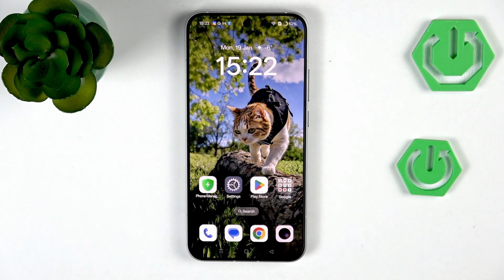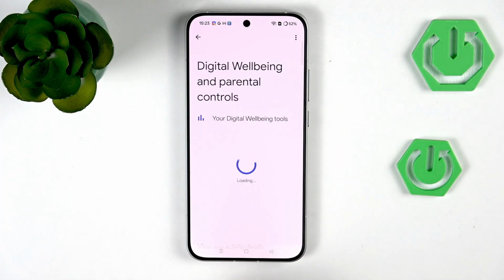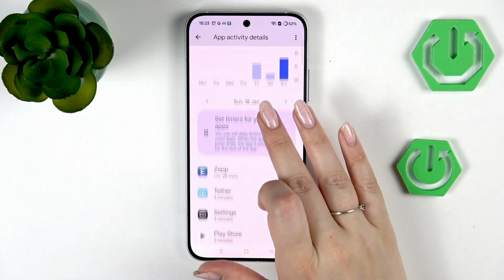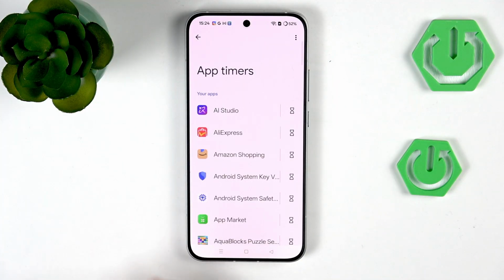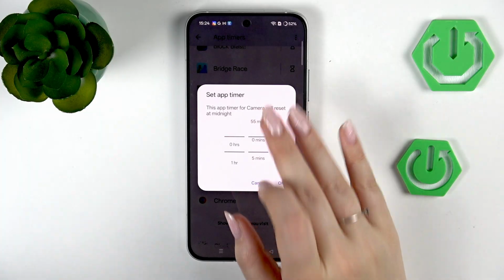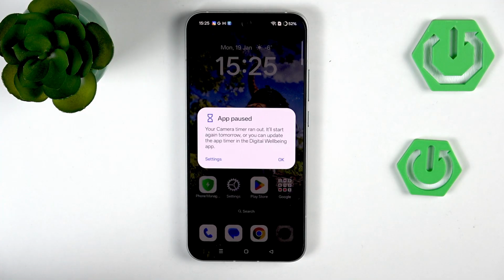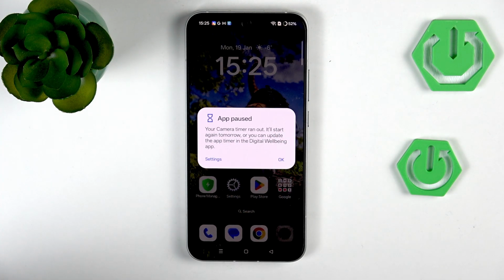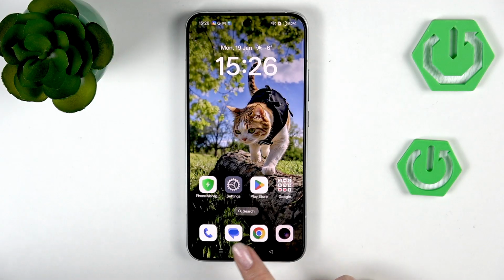OPPO Reno 15 – How to Check Total Screen Time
In this video I show how to check the total screen time on the OPPO Reno 15 using the built-in Digital Wellbeing and Parental Controls. You'll learn how to open Settings, find the Digital Wellbeing graph, view daily breakdowns, see time spent per app, and set App Timers to limit use. The walkthrough covers tapping the graph to open the dashboard, checking specific days, viewing the app list, opening an app-specific dashboard, and creating a timer to block an app after a daily limit. This helps you monitor device usage and reduce distractions on your OPPO Reno 15.

How to check total screen time on OPPO Reno 15?
How to set App Timers on OPPO Reno 15?
Where is Digital Wellbeing on OPPO Reno 15?

0:00 Intro — OPPO Reno 15 and what we will show
0:08 Open Settings and find Digital Wellbeing and Parental Controls
0:29 View the screen time graph for today
0:52 Tap the graph to open the dashboard and check daily breakdowns
1:11 See time spent per app and open an app-specific dashboard
1:32 Set an App Timer (example: Camera) and choose a daily limit
1:50 What happens when the timer runs out and how to reconfigure it
3:21 Outro — final tips and subscribe